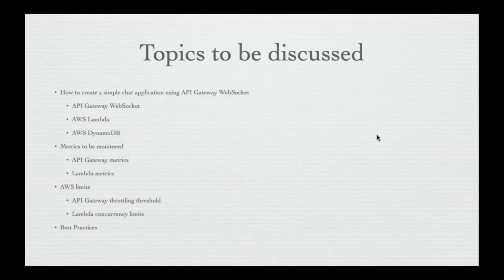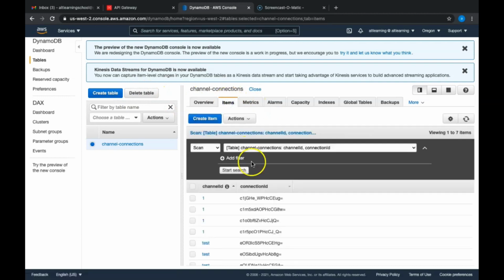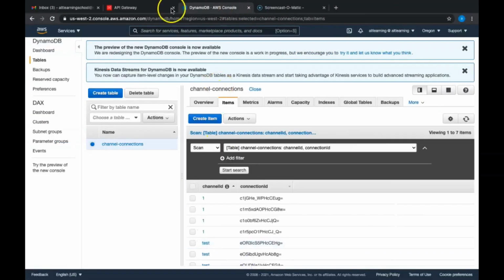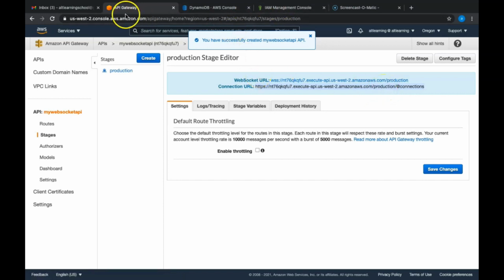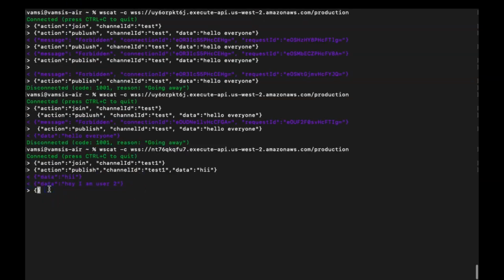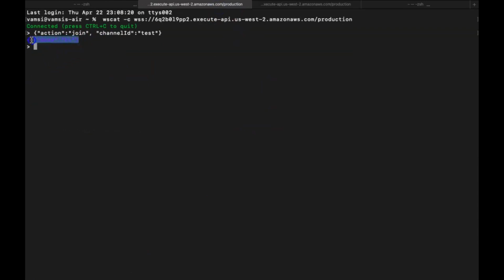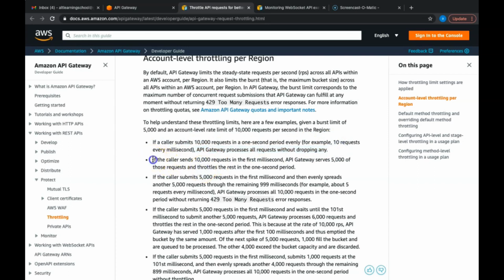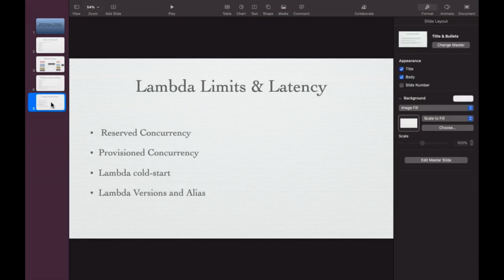Create WebSocket API using AWS API Gateway + AWS Lambda + AWS DynamoDB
This tutorial will show you how to develop and publish a Websocket API using AWS API Gateway, AWS Lambda and DynamoDB.

Websocket APIs